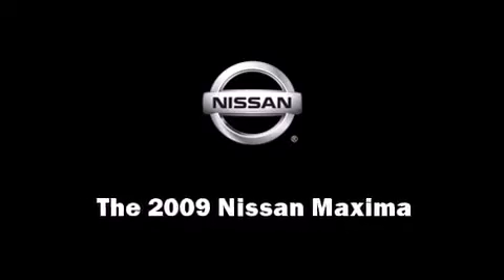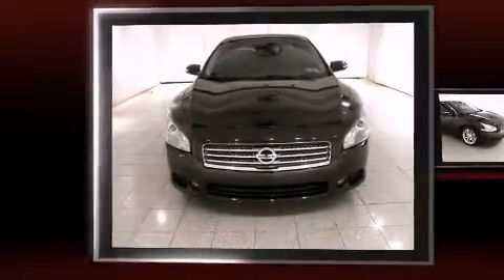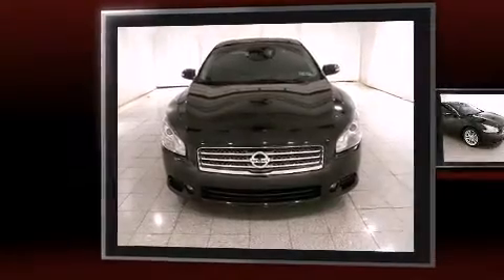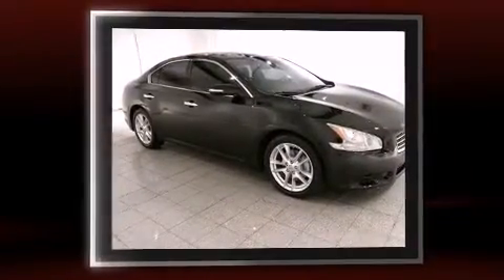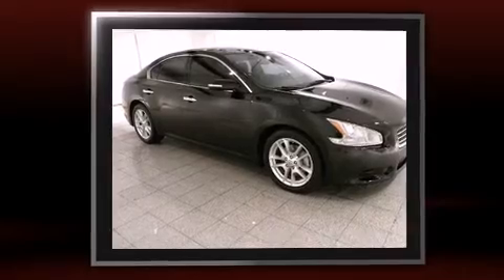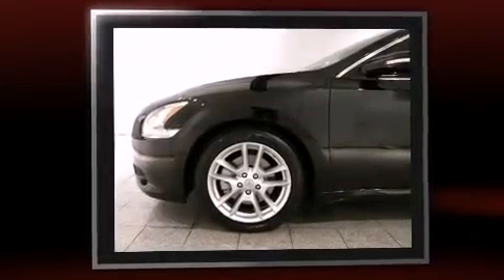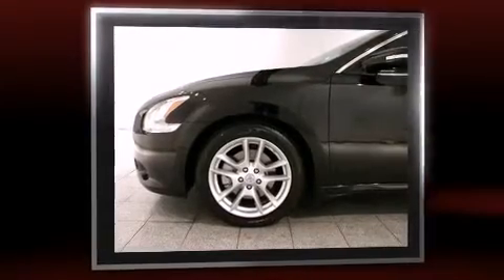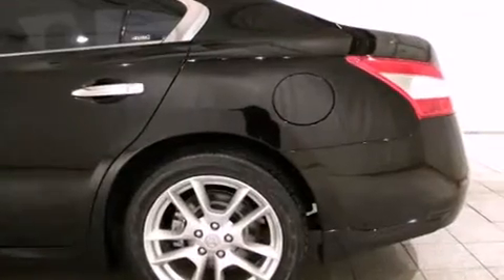2009 Nissan Maxima SV Navigation Leather Dual Moonroof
Car Vision
2626 W Main St

Experience driving perfection in the 2009 Nissan Maxima. With fewer than 35,000 miles on the odometer, this 4 door sedan prioritizes comfort, safety and convenience. It features a front-wheel-drive platform, an automatic transmission, and a 3.5 liter 6 cylinder engine. All of the premium features expected of a Nissan are offered, including: 1-touch window functionality, a power seat, front bucket seats, telescoping steering wheel, power door mirrors, remote keyless entry, and cruise control. For drivers who enjoy the natural environment, a power moonroof allows an infusion of fresh air. Premium sound drives 8 speakers, providing you and your passengers a sensational audio experience. Curtain airbags combine with standard stability control in creating a comprehensive safety network. You will have a pleasant shopping experience that is fun, informative, and never high pressured. Please don't hesitate to give us a call.